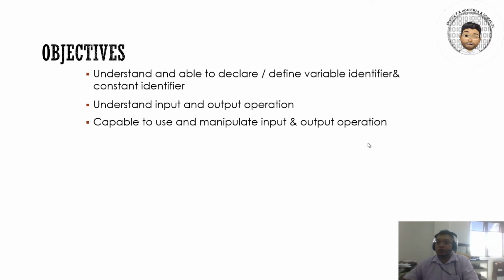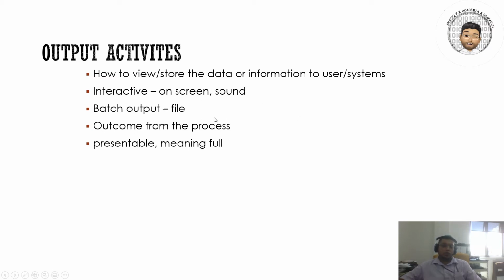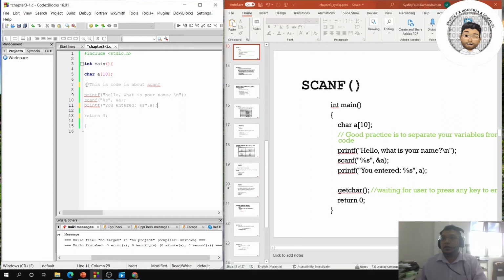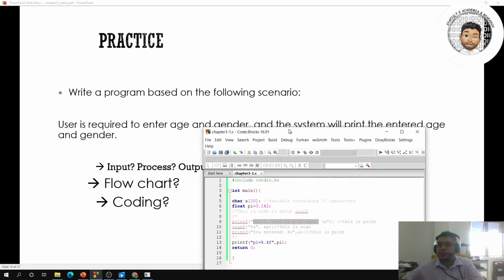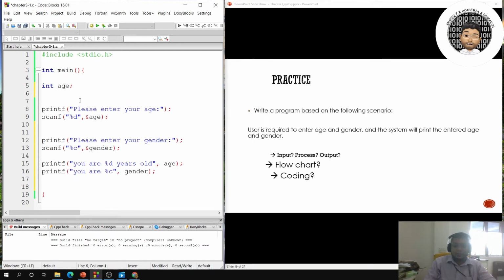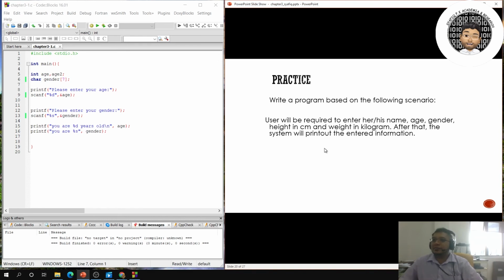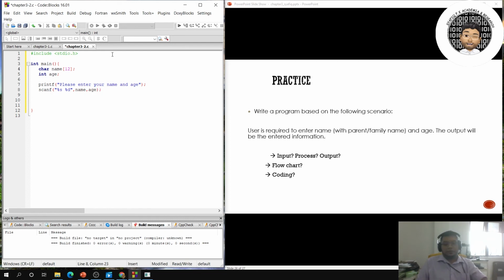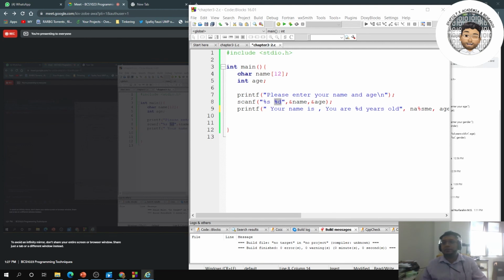BCS1023 Programming Techniques-Week4 (Online Class Recording)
This is the online class recording for class BCS1023 Programming Technique for Faculty of Industrial Science and Technology, Universiti Malaysia Pahang for Semester 1 2021/2022.